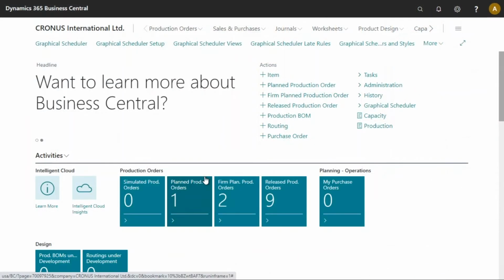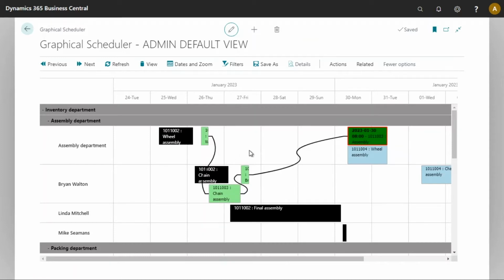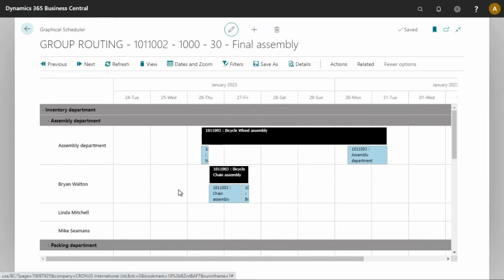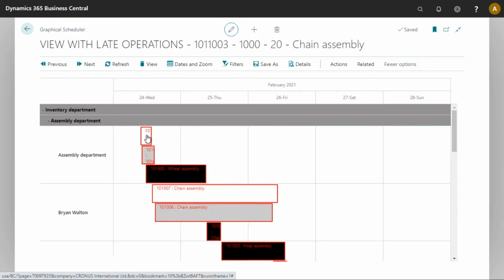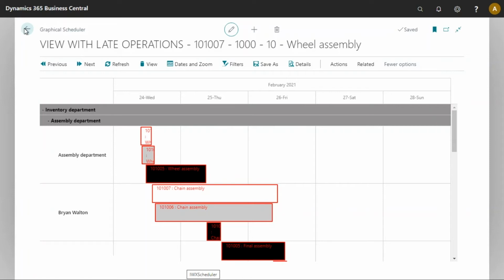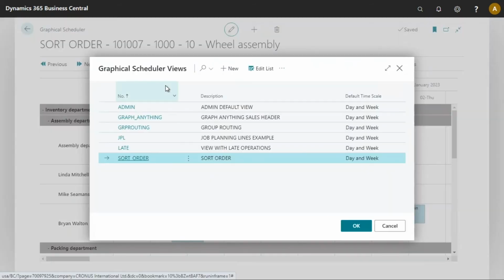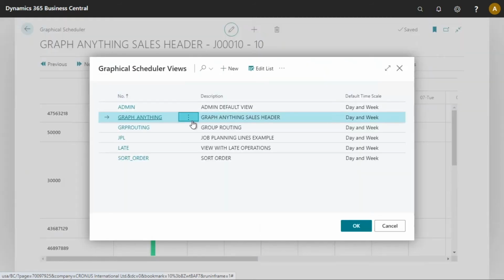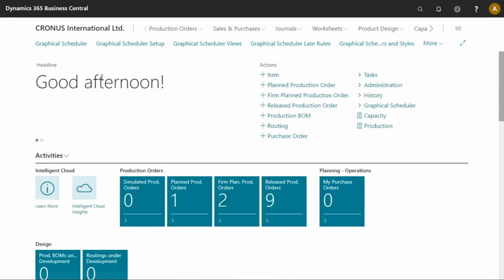What's New in Graphical Scheduler Version 1.3 and 1.4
With Graphical Scheduler from Insight Works, you’ll easily visualize exactly what work is scheduled at each workstation enabling production managers and employees to view and manage production scheduling more effectively.